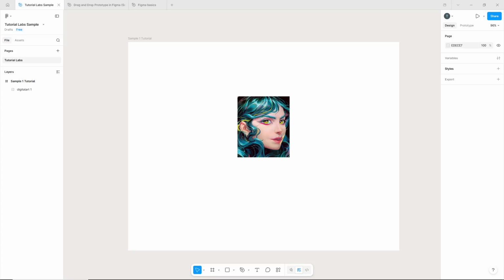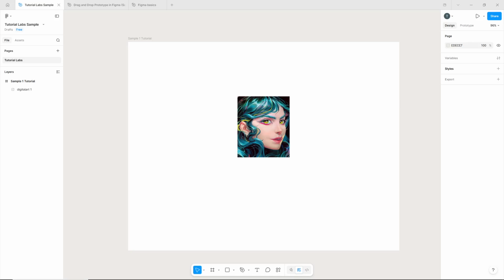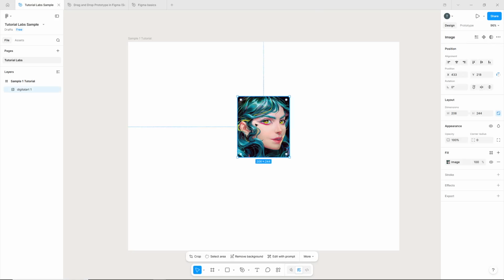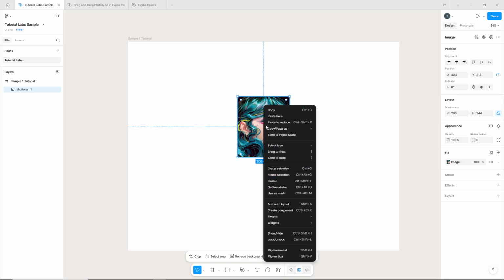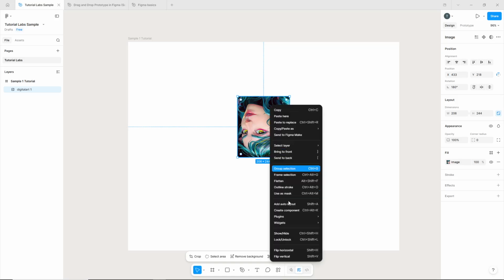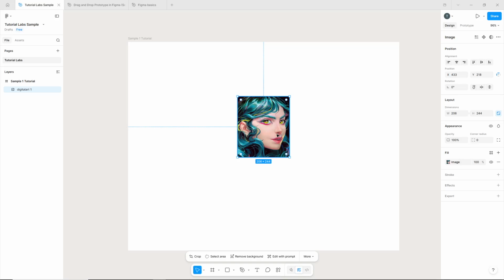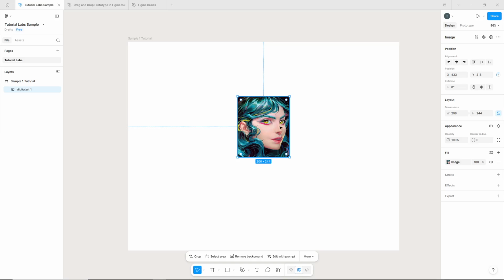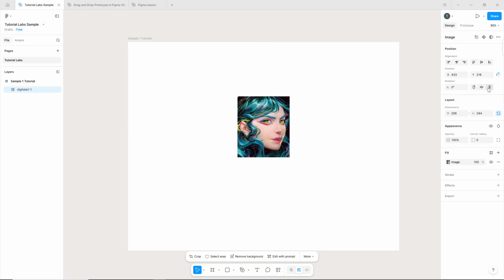How To Flip Image In Figma (Tutorial 2026)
Along the way, you'll learn how to flip image in Figma, mirror an image horizontally Figma, vertically flip picture in Figma, Figma rotate object tutorial, reflect an image in Figma, Figma flip tool how to use, learn to flip images in Figma, easy way to mirror image Figma, how to rotate an image Figma, Figma mirror selected object, flip image layer in Figma, Figma image manipulation flip guide